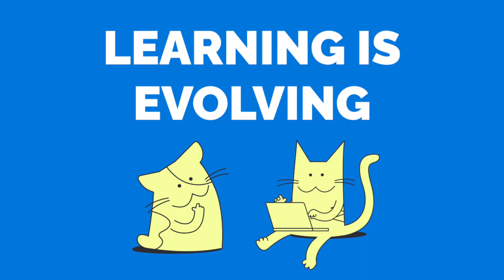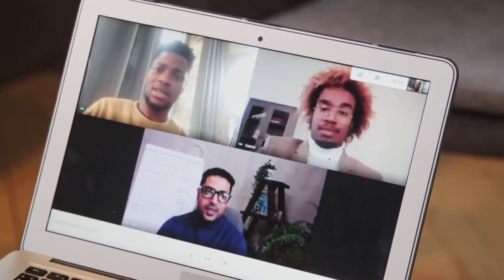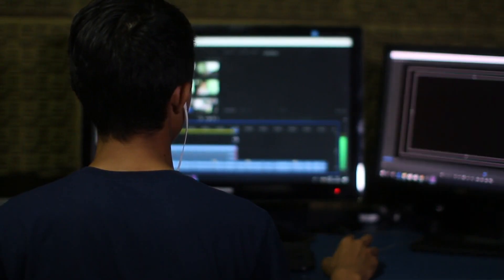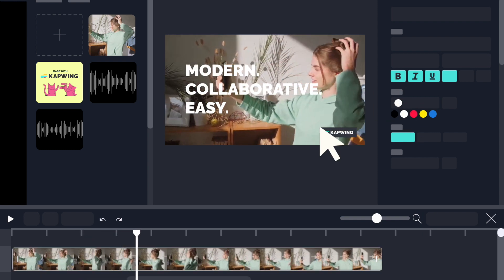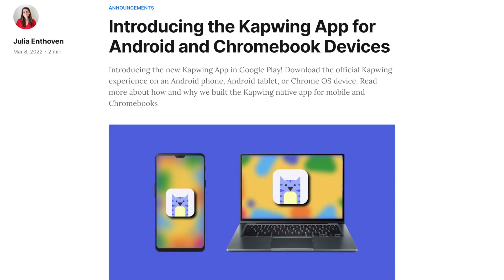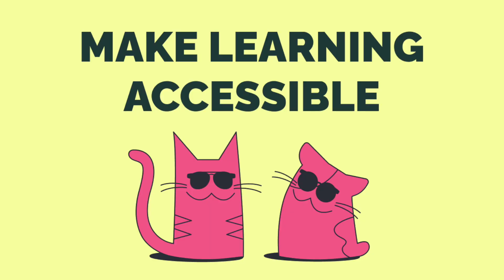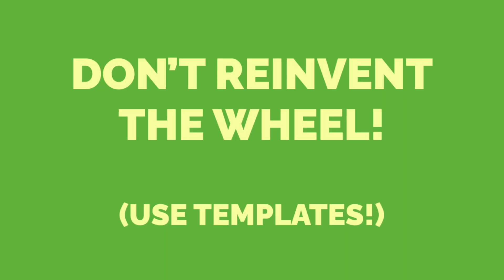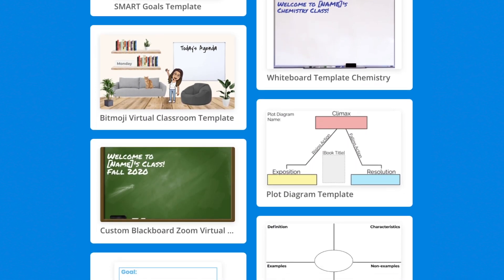Introducing Kapwing for Education – FREE Pro for Teachers & Students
Update: As of December 15th, 2022 we are putting a pause on accepting new applicants for the Kapwing for Education program as we focus on product improvements. If you’re interested in joining the program in the future, please and fill out the form to be placed on the waitlist.

Introducing Kapwing for Education! 🍎

We’re excited to announce that we’re making Kapwing Pro 100% free for eligible students and teachers to enable more digital storytelling in classrooms.

Here’s who is eligible for the program:

• Teachers at accredited K-12 schools and higher education institutions
• Students currently enrolled at accredited K-12 schools who are at least 13 years old
(Students at higher education institutions are not eligible at this time)